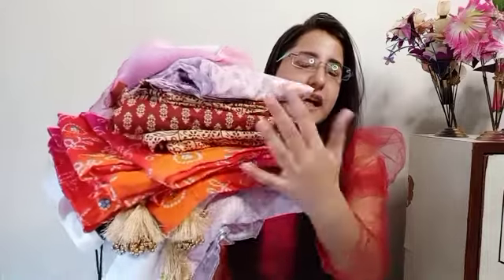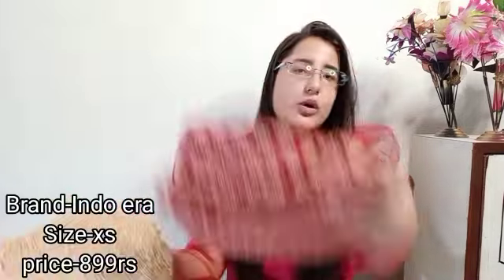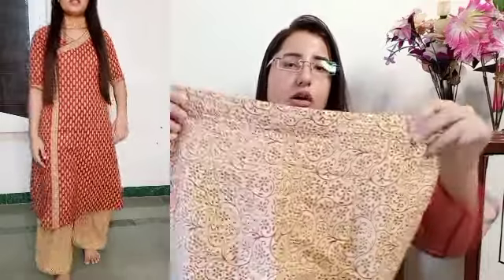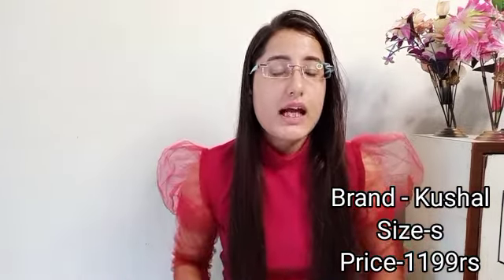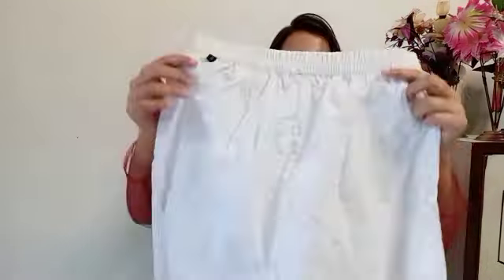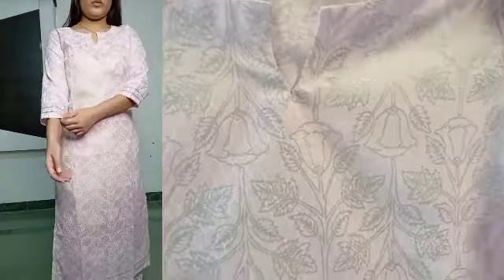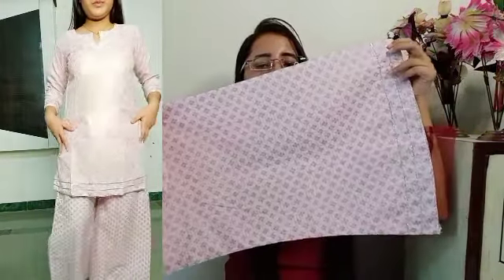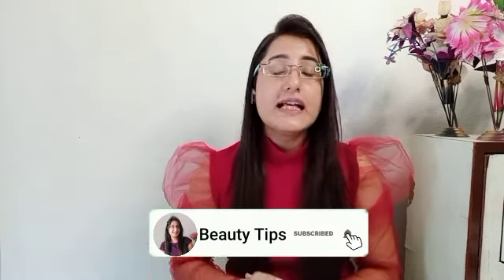Amazon kurta Haul | Great Indian festival sale | Festive kurta set | Beauty Tips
Buying Links :